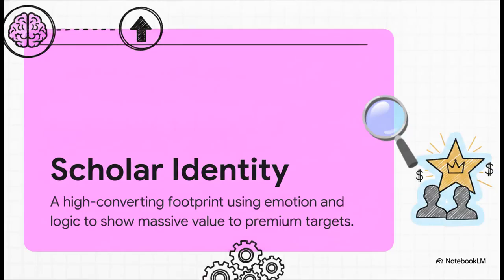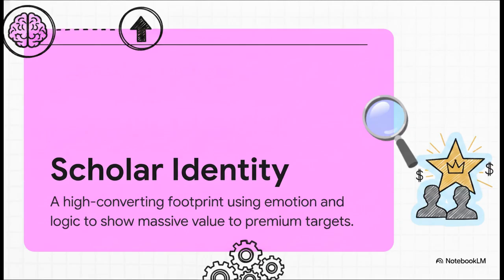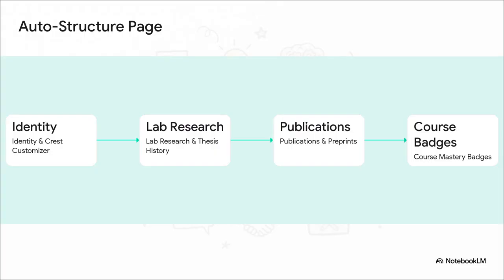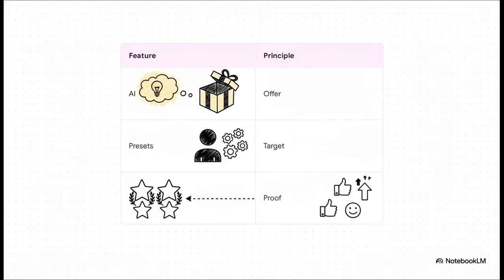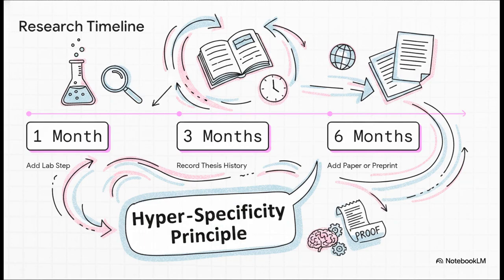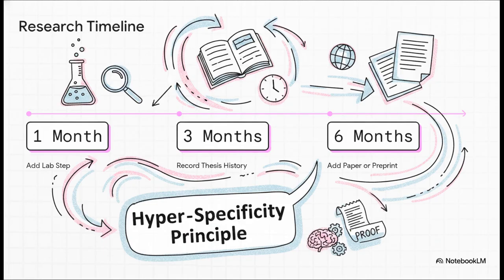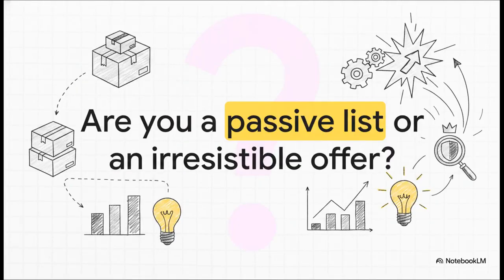Your Scholar Identity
* Did you know that up to 75% of resumes are rejected by an automated Applicant Tracking System (ATS) before an actual human ever reads them?

In this video, we pull back the curtain on how hiring robots scan and parse your CV. We cover the common formatting errors, messy text blocks, and missing keywords that trigger automatic rejections.

Learn how to bypass the automated filters using **StudentCVBuilder.com**[1]! Our platform provides a diverse library of professional, ATS-optimized templates—like the "ATS Optimized" layout[10]—designed specifically to ensure maximum compatibility with modern hiring systems[2][11]. Rebuild your CV in minutes, optimize your format, and start getting called for interviews!